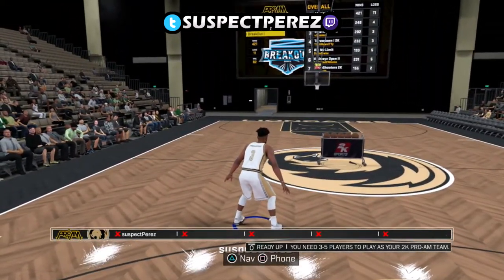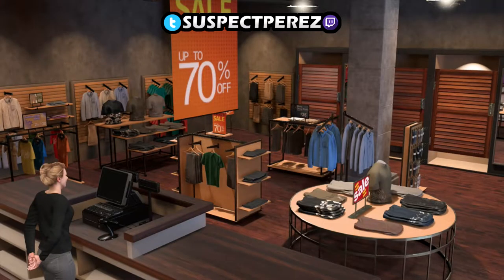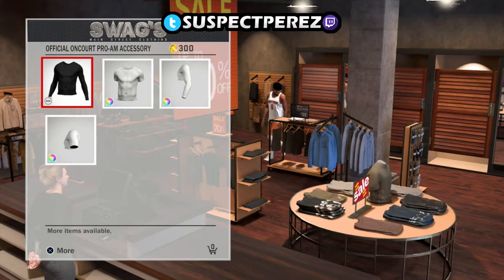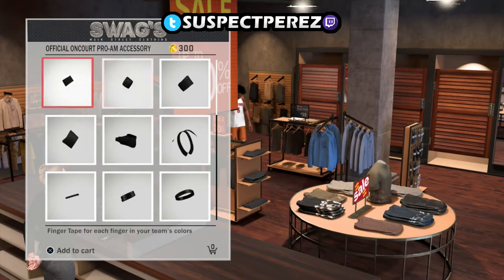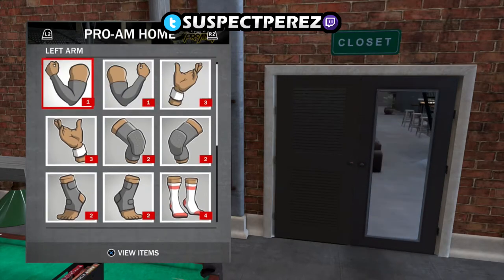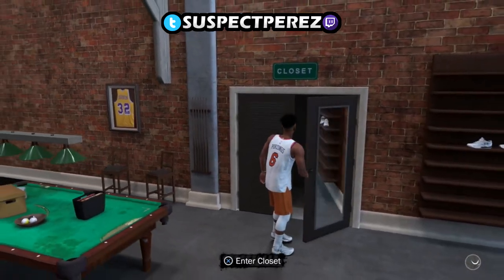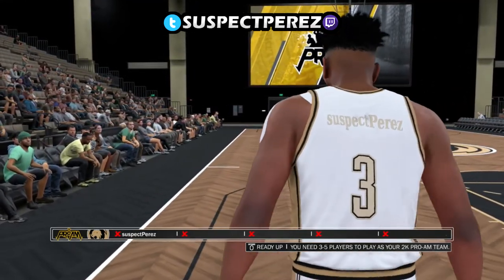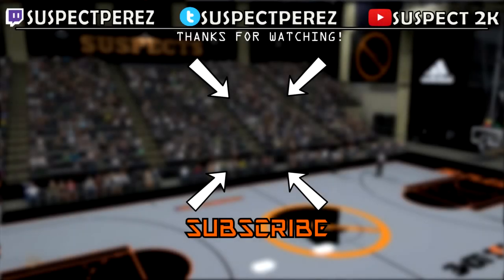How to EQUIP ACCESSORIES after Patch 4! Get Official in game Pro Am Accessory NBA 2k18